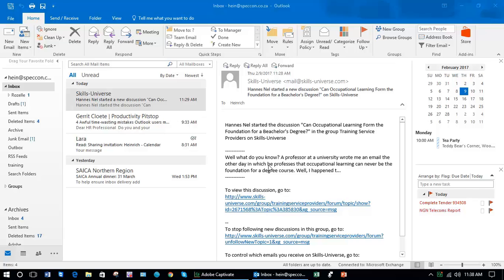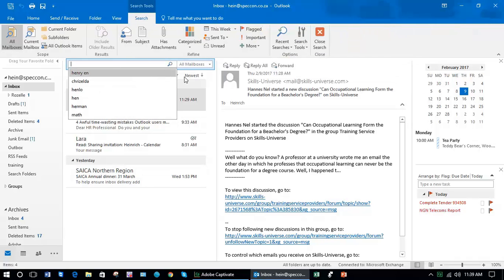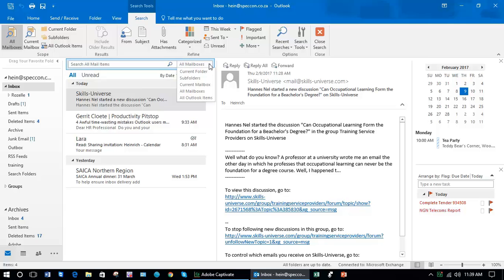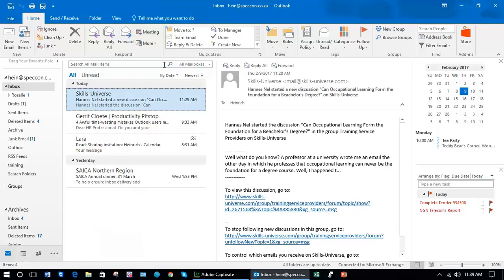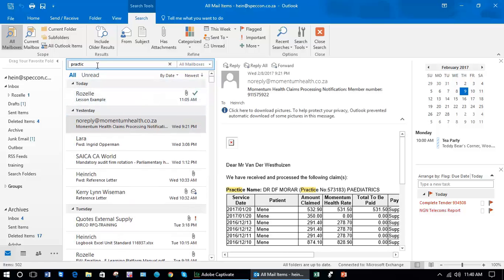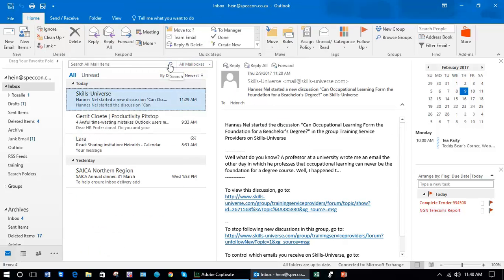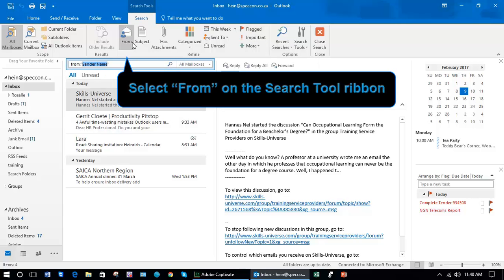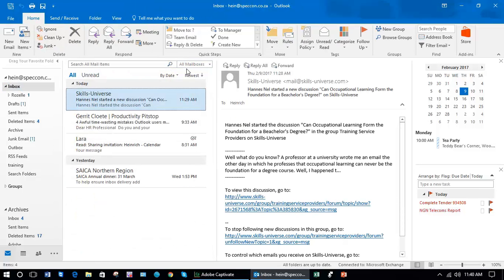2017 Outlook Mail Unit 1.13 SearchAndFilterEmails